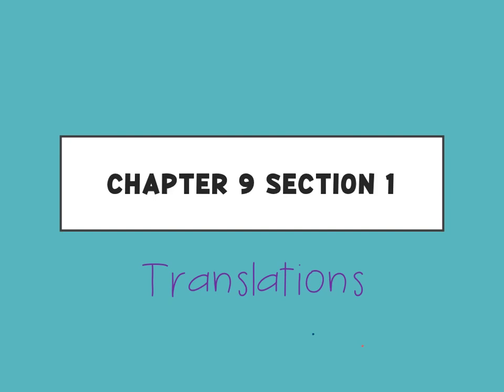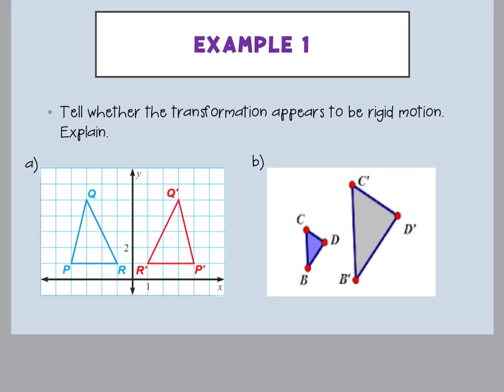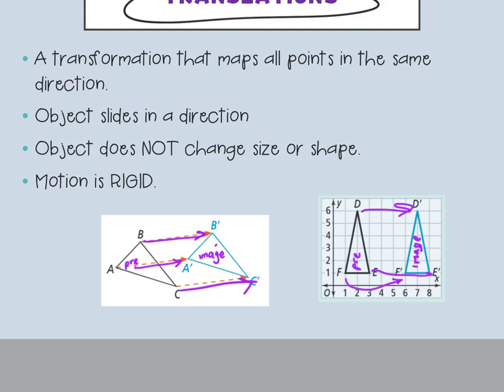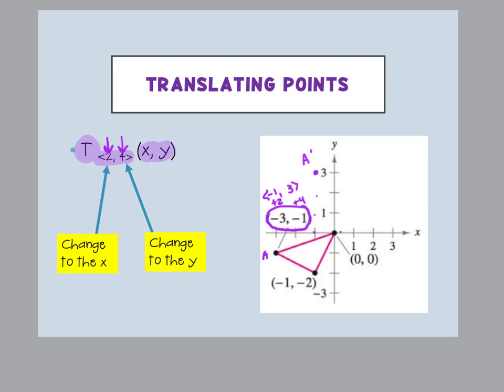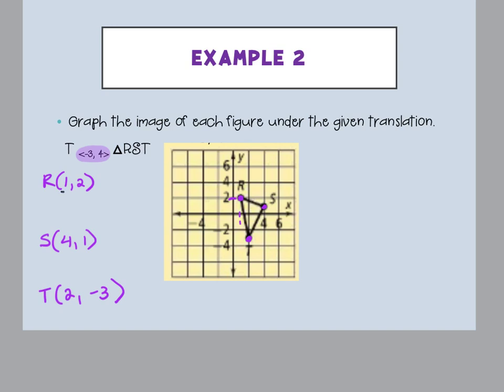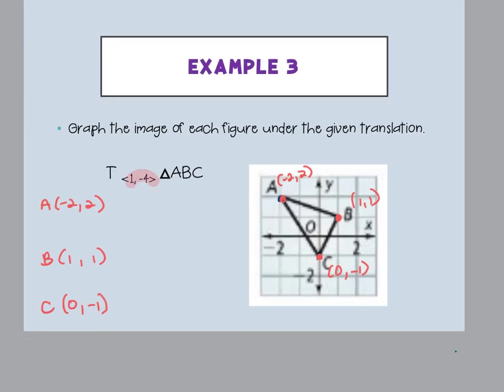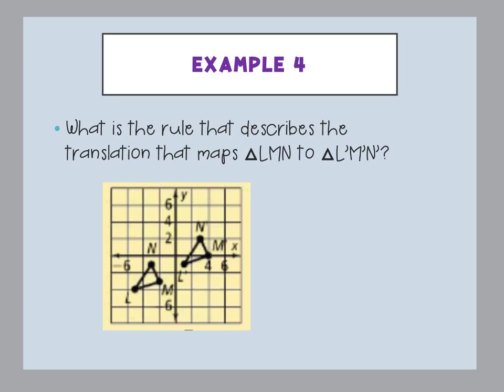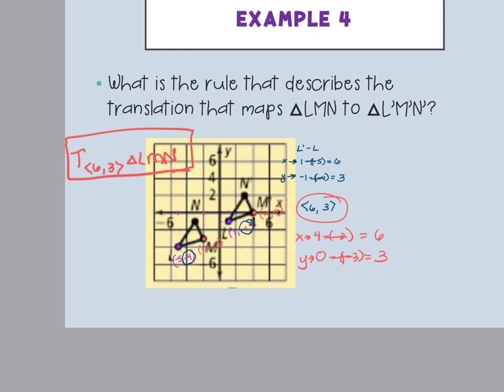3.13_9.1 Translations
GeoJnrs2019